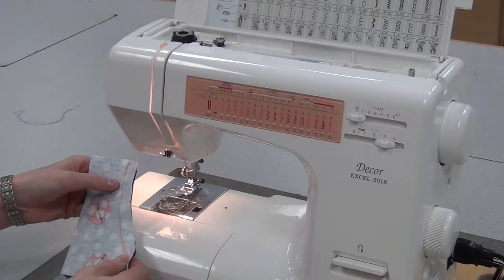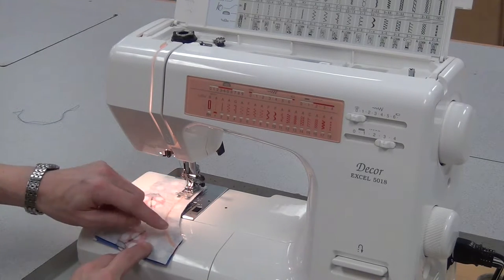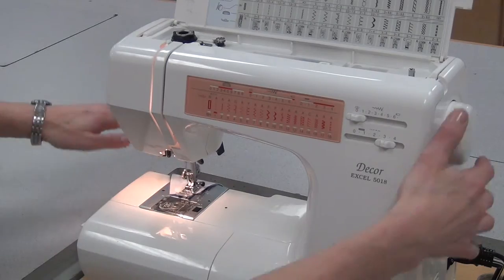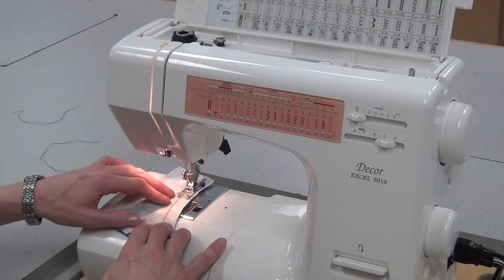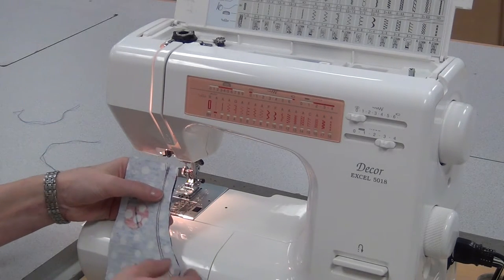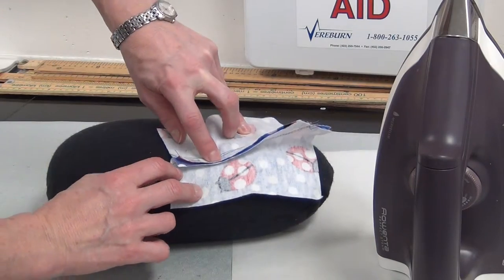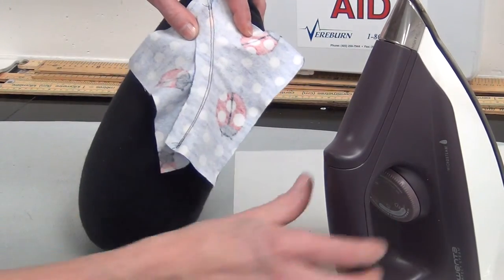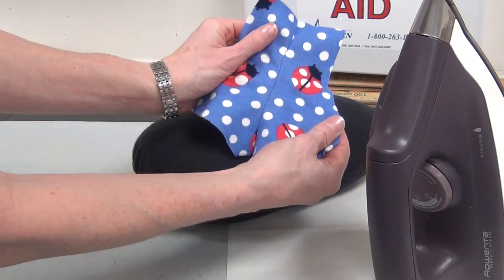2 Curved Reinforced Seam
This video shows how to sew a curved reinforced seam.